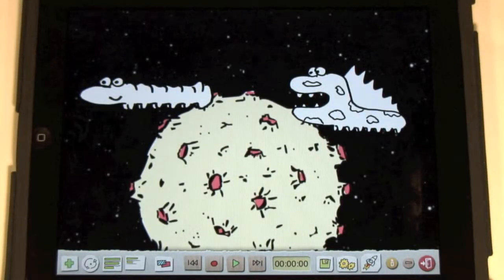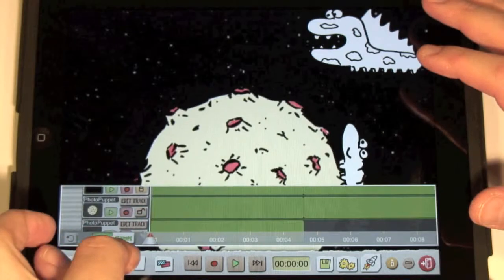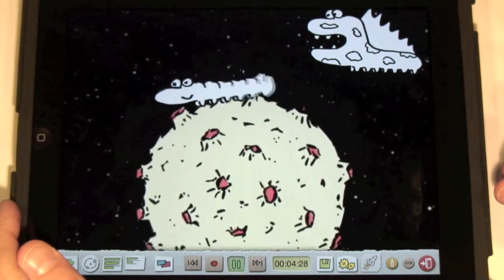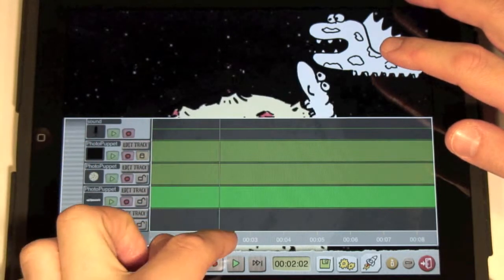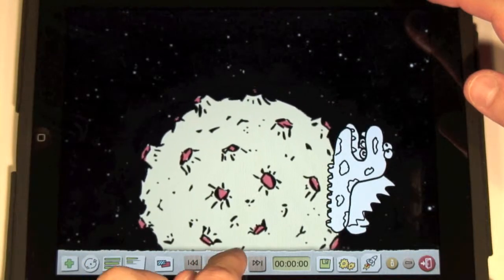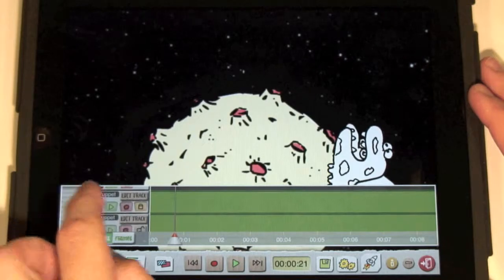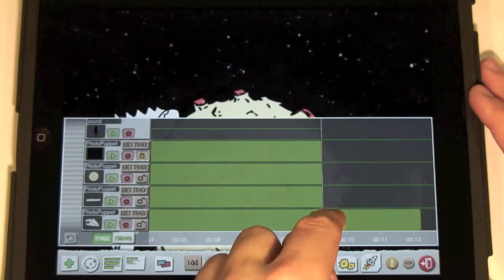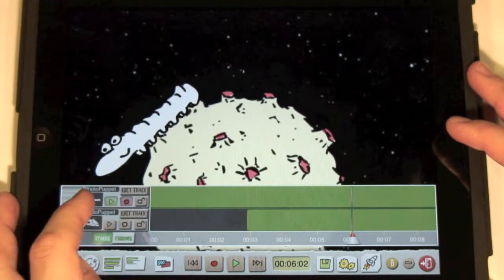iPad animation - cuting and controlling tracks with PhotoPuppet HD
This video will show you how:

    * to cut and paste parts of track
    * to split and delete some parts of track
    * to set single tracks, the timeline of tracks etc.

You can learn more about animation toolkit for iPad